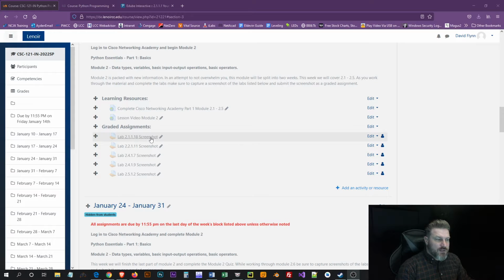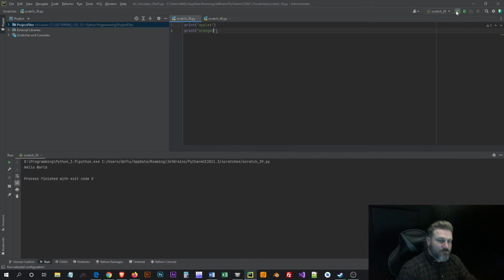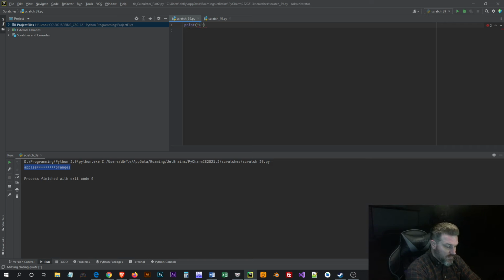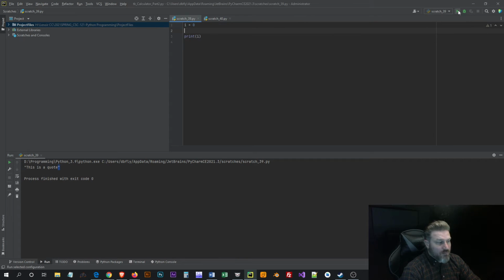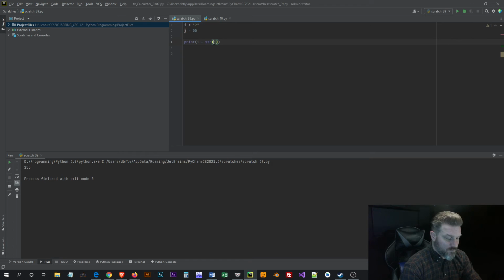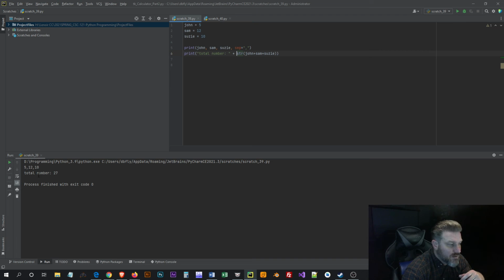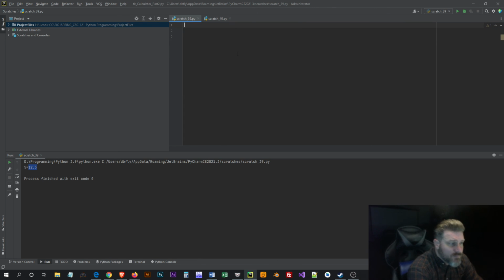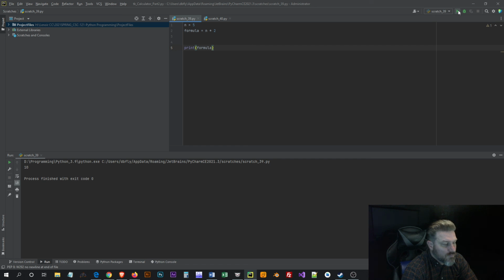CSC-121 Python Programming Week 3 Module 2.1 - 2.5